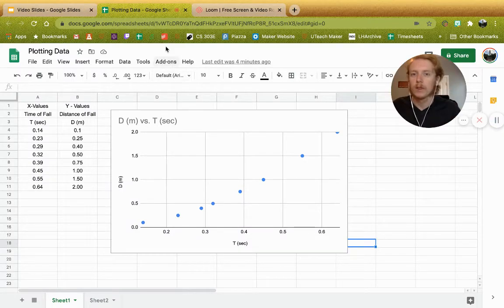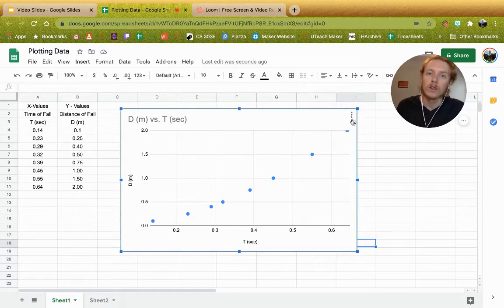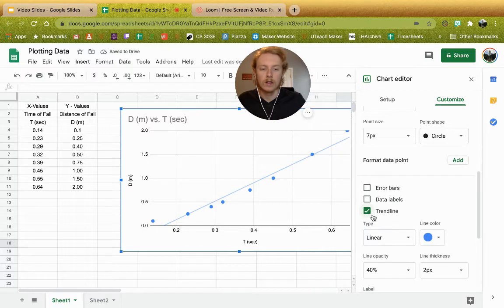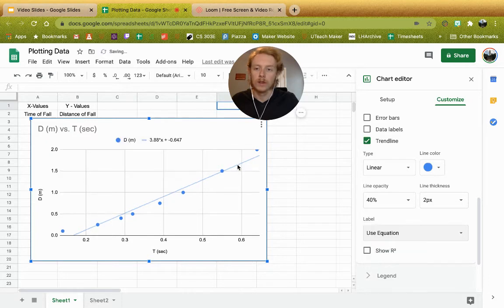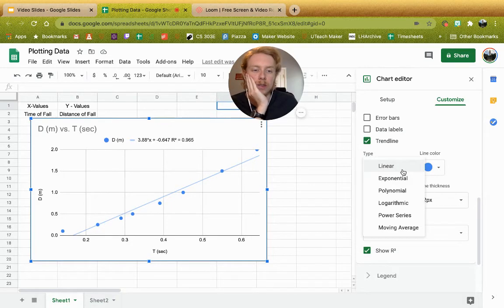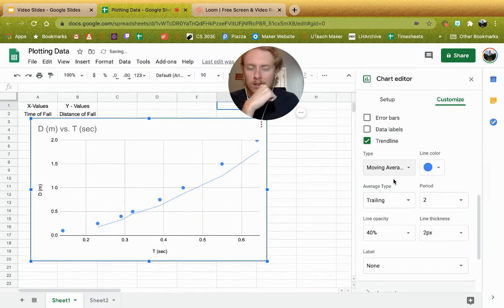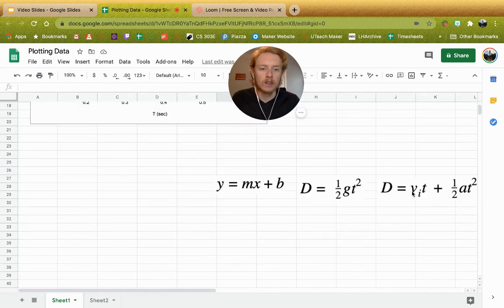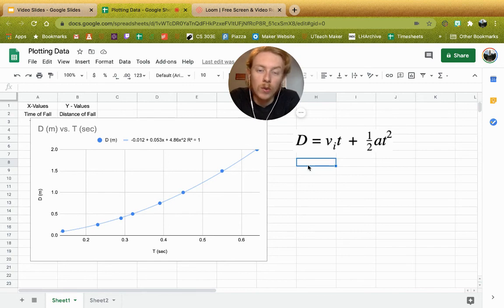Google Sheets Part 2 - Identifying Relationships Between Variables Using Trendlines